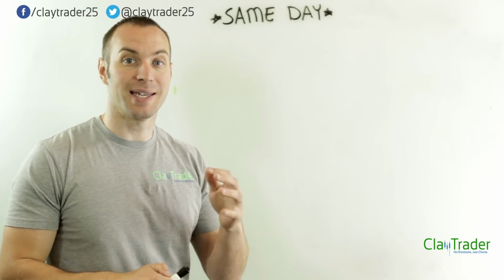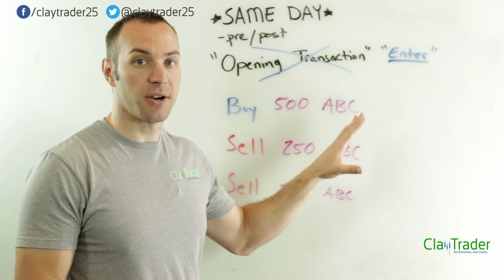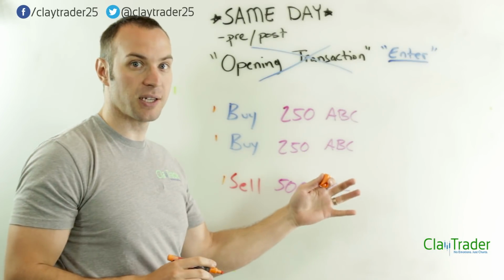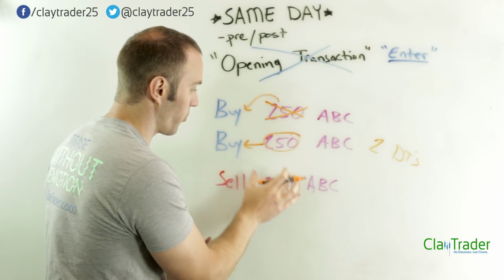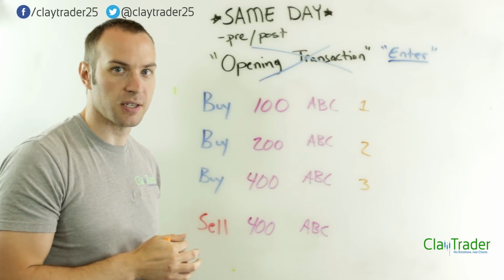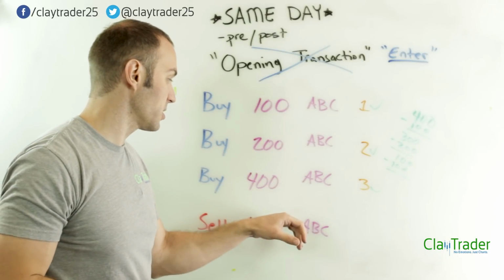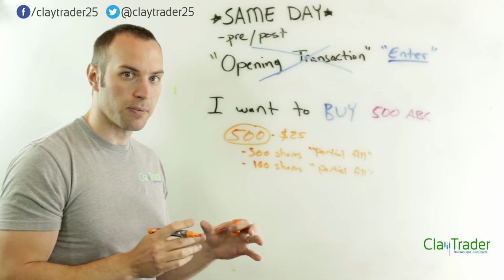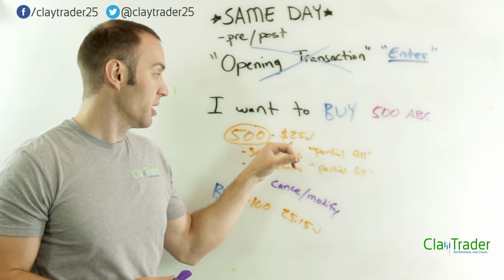Trading 101: What is a 'Day Trade'?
Come join me for a live session where I talk more about trading, the markets and all the money that can be made.

Thanks to the government regulations, in 2001 the Pattern Day Trader Rule was introduced. The rule states that if you have less than $25,000 in your account, you can only have three day trades per five "rolling day" period. This brings up the logical question that many newer traders are left wondering "what exactly is a day trade?". I talk about exactly that in detail.